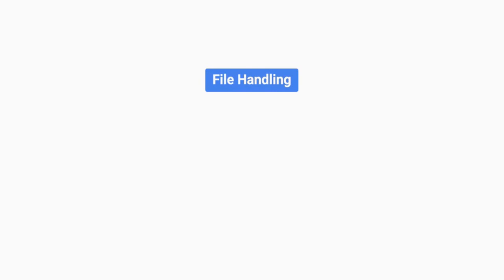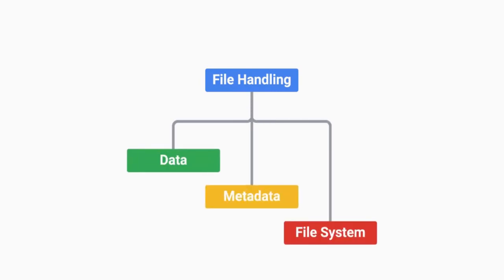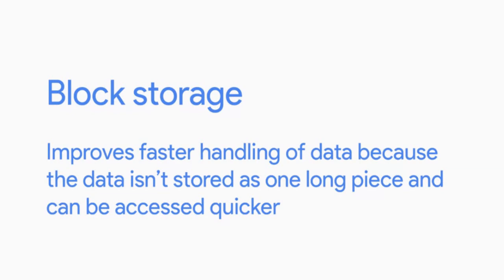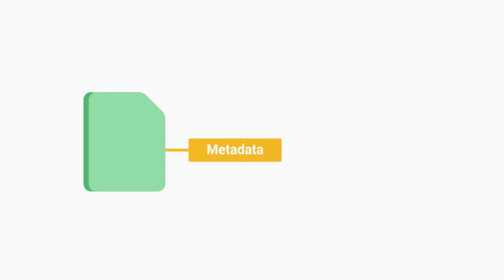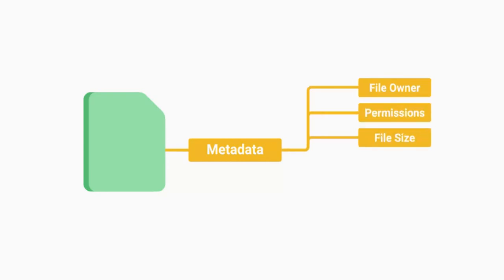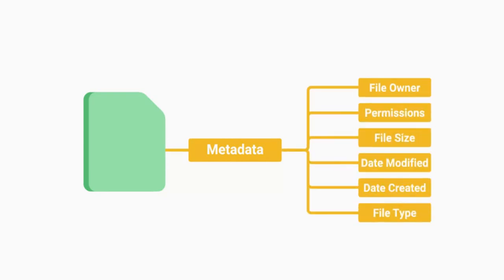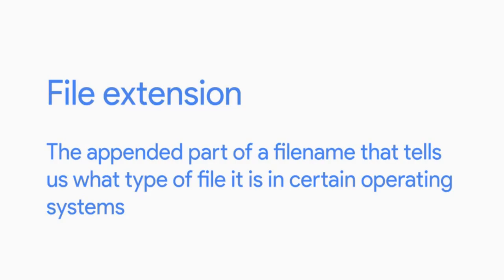23. Files and File Systems